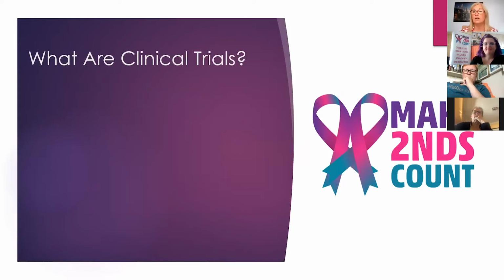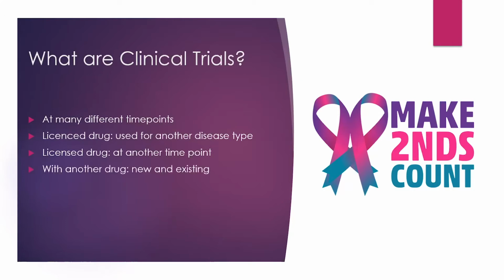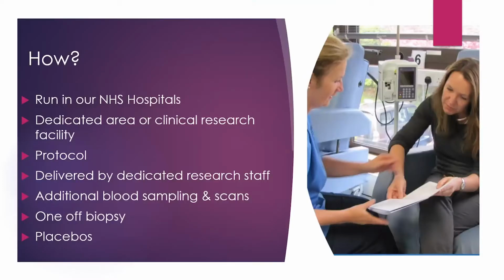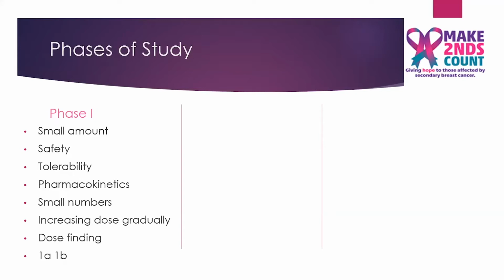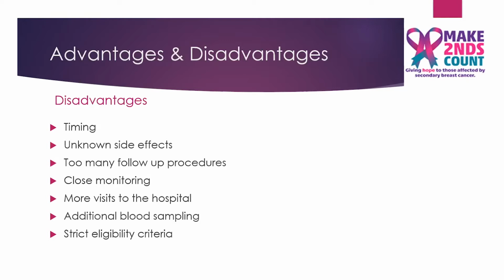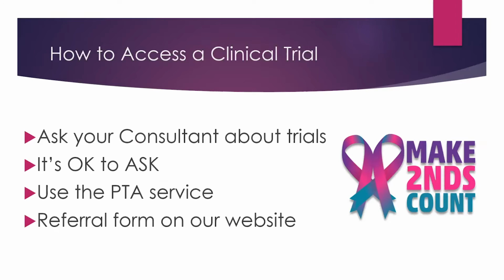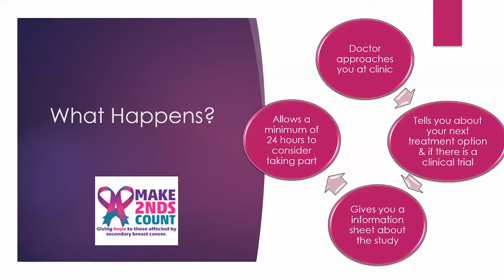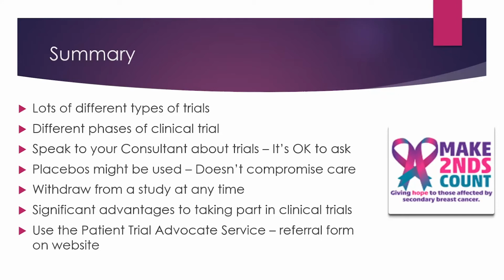Vivienne - Patient Trials Advocate at Wellbeing Week